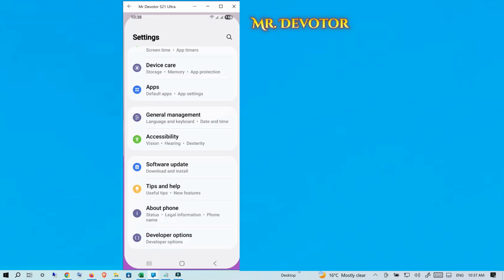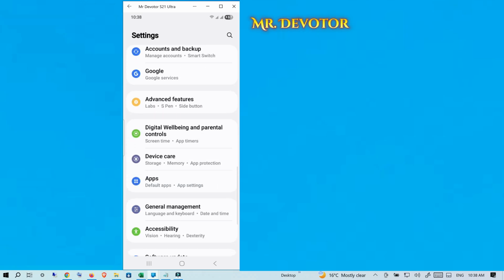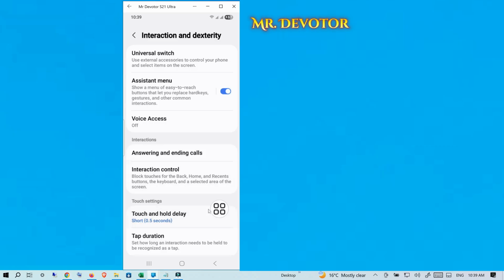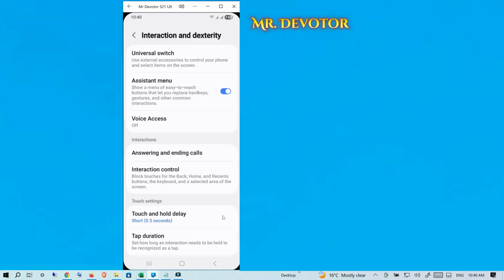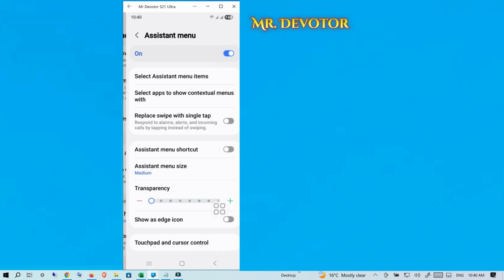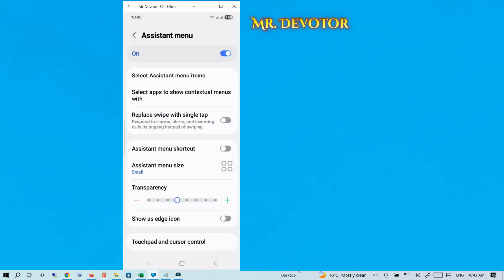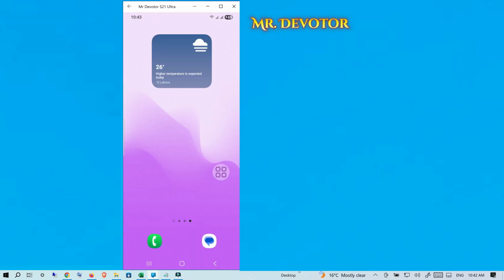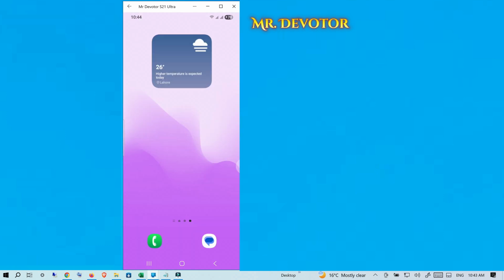How to Add a Screenshot Shortcut in Samsung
Tired of fumbling with the volume and power buttons on your massive S21 Ultra? In this video, I show you how to enable the "Assistant Menu"—the absolute easiest way to take screenshots with just one tap. This floating shortcut stays right under your thumb, making it perfect for heavy multitasking and one-handed use!

In this video, you will learn:

How to find the Assistant Menu in Samsung Settings.

Step-by-step activation for the S21 Ultra.

How to customize the menu so "Screenshots" is always first.

Tips for hiding the button when you don't need it.

Steps Covered:

Open Settings - Accessibility.

Tap Interaction and dexterity.

Toggle on Assistant menu.

Customize your shortcut items for instant access!

3. Join the journey – new videos coming soon!